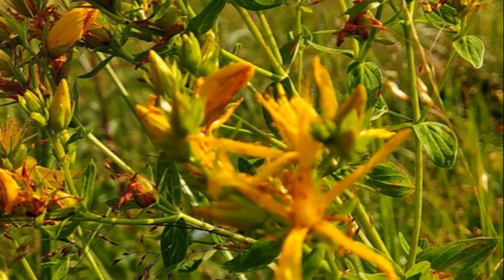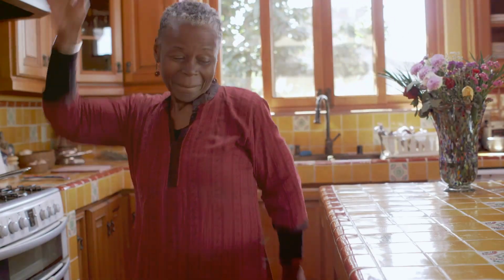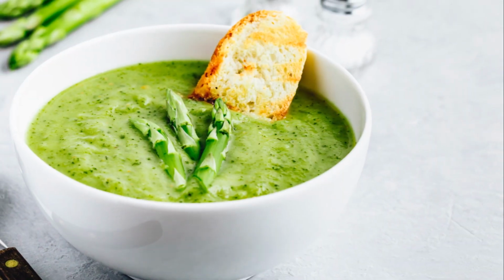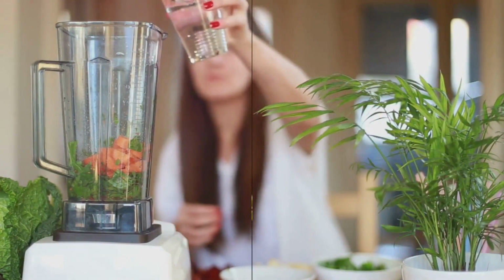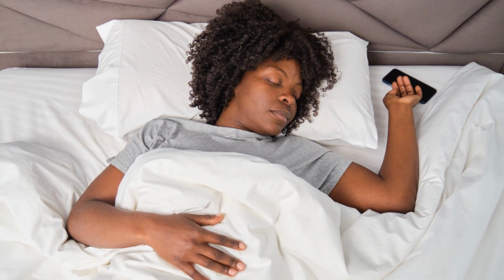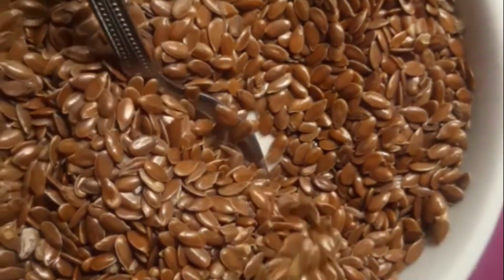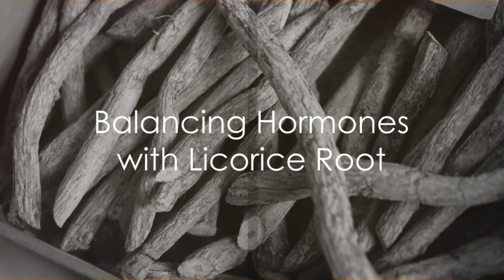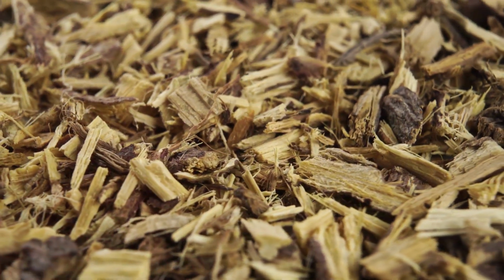Try These Herbs to Help With Menopause Symptoms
Here are a few herbs that may help you with your menopause symptoms.